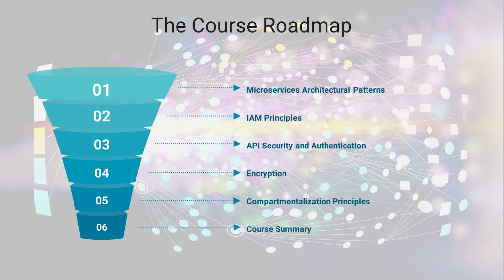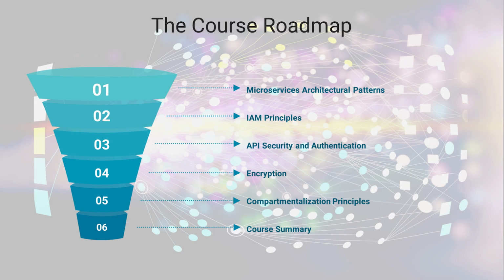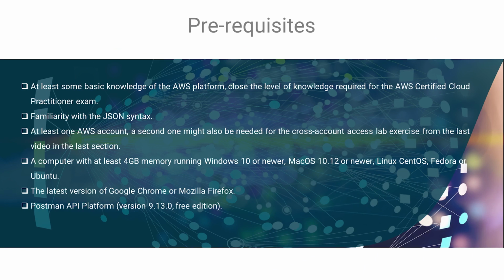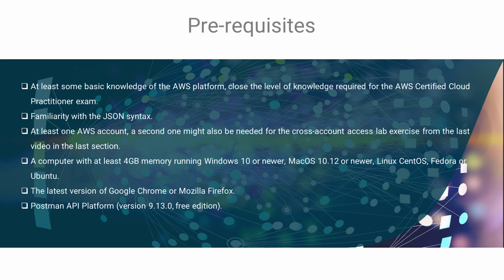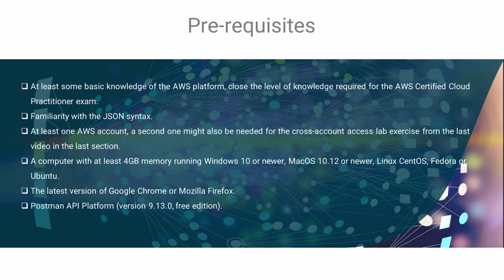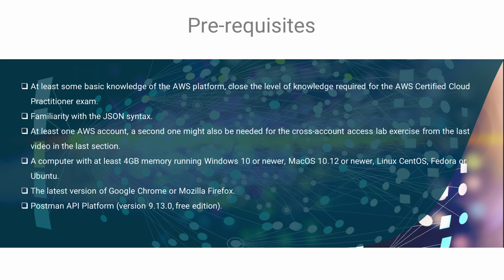Implementing Security in Microservices Architecture on AWS - Course Overview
Learn how to embed security by design in modern architecture patterns based on microservices and secure APIs.

To know more about this premium course and get started on CodeRed, visit this

microservicesarchitecture microservicestutorial microservicesaws To know more about this premium course and get started on CodeRed, visit this link